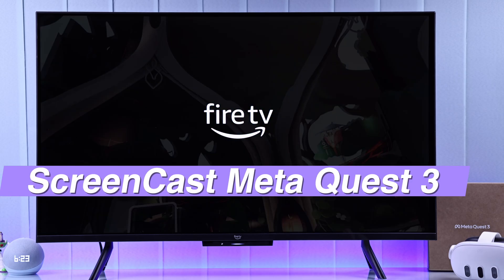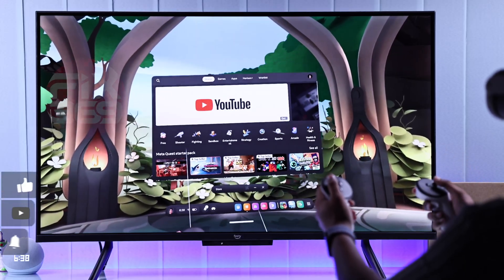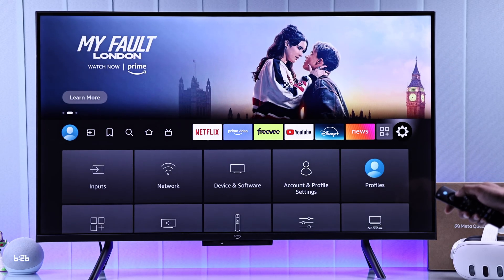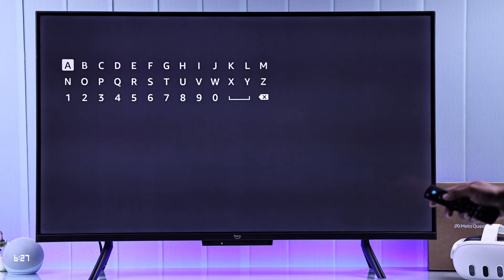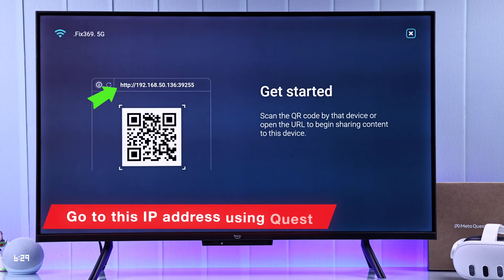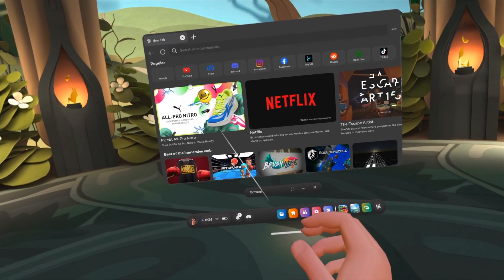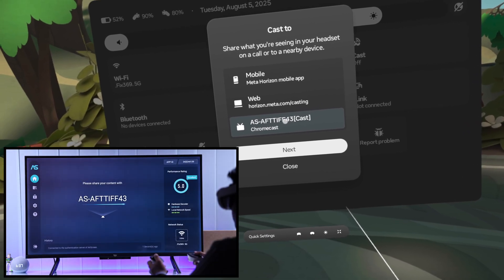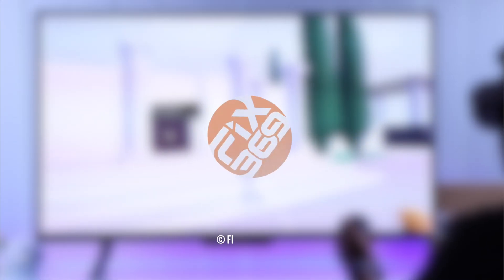Meta Quest 3: How to Screen Cast with Amazon Fire TV! [Screen Share]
Cast directly from your Meta Quest 3 VR Headset to Amazon Fire TV, Fire TV Stick, or any TV with FireOS to share your Virtual Reality experience with others. Though Fire TV does not support Mira Cast like Meta Quest 3, you can still screen share from your VR headset, wondering how? Worry not, we've got you covered.

Simply follow the 2-step guide to screen mirror the Meta Quest 3 VR Headset to any Fire TV effortlessly. Now share your virtual reality experience with your friends and family anytime as you wish.

0:00 Intro: Meta Quest 3 Screen Cast with Amazon Fire TV
0:15 Prerequisite to Screencast on Fire TV from Meta Quest 3
0:21 Step 1: Install an App on Fire TV and Connect Meta Quest 3
1:03 Step 2:  Start Screen Cast from Meta Quest 3